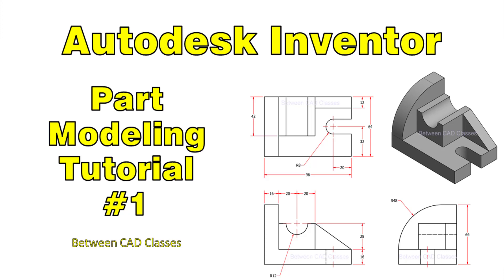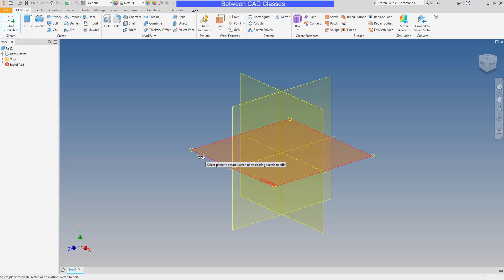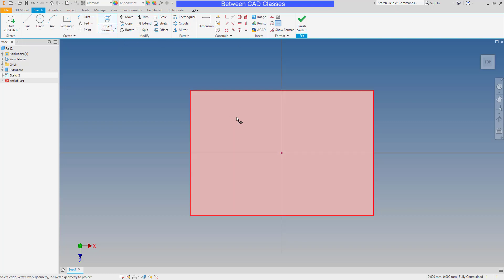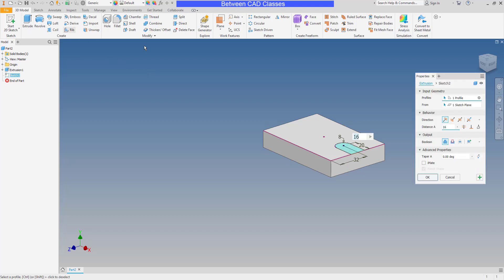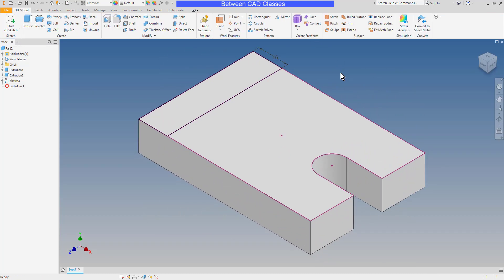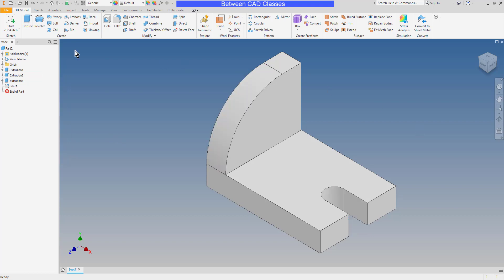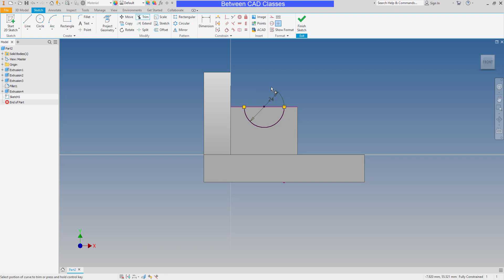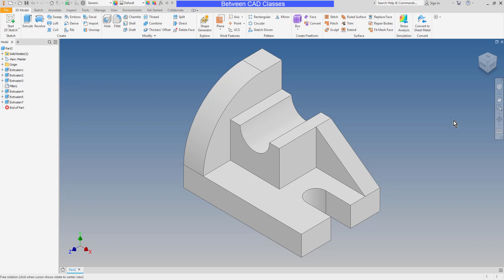Autodesk Inventor Part Modeling Tutorial #1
In this video I will take you through each step to create a 3D model of the part shown in Autodesk Inventor. Features used include extrusions and fillets. Each sketch is fully dimensioned and constrained before creating the features.
If you would like to try the exercise yourself, the detail drawing can be found on my